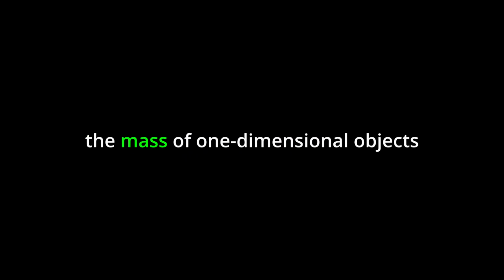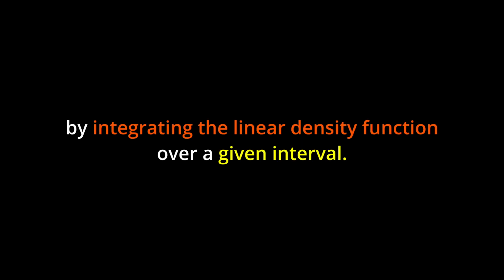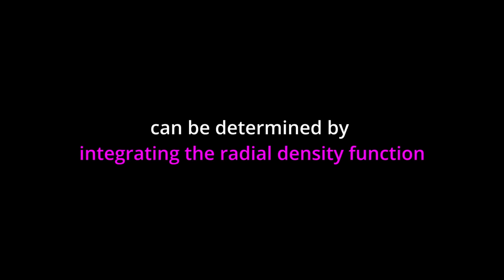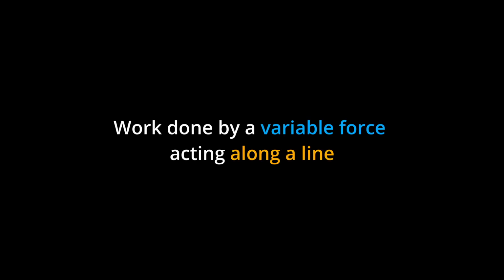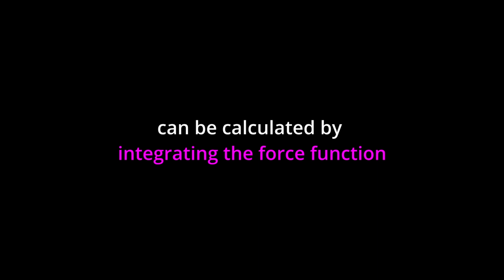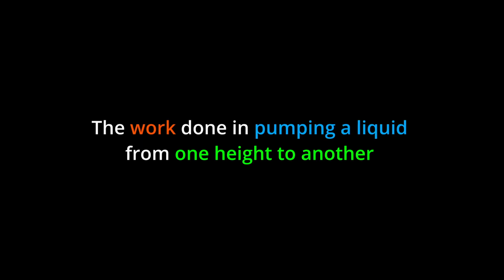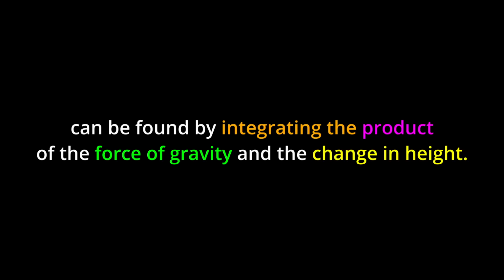TL;DR 🔊 Calculus II: Episode 2, Applications of Integration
🎥 **Chapter 2: Unraveling Physics with Integration - From Force to Fluid Dynamics** 💪

Dive deep into the world of physics with Chapter 2, where integration becomes a pivotal tool in solving complex real-world problems. From calculating the varying masses of objects to understanding the intricacies of fluid dynamics, this chapter is a treasure trove of knowledge for aspiring physicists and engineers alike.

0:00 Introduction
0:25 Learning Objectives
0:55 Key Points
1:40 Real-World Application
2:16 Conclusion

🔹 **Main Takeaways:**
1. Master the art of determining mass for one-dimensional and two-dimensional objects by harnessing the power of density functions and integration.
2. Navigate the world of variable forces with ease, learning to calculate work done with precision.
3. Explore the principles of fluid dynamics as we demonstrate how to find the work required to pump liquids from one level to another.
4. Understand the forces at play in fluid mechanics as we teach you to calculate hydrostatic force against submerged objects.
5. Delve into the world of exponential functions and logarithms, exploring their properties and wide-ranging applications.

🔹 **Real-World Glimpses:**
- Picture yourself as a civil engineer, tasked with ensuring the stability of a bridge by calculating its mass distribution.
- Imagine being a physicist, determining the work done by forces in complex machinery to optimize performance.
- Envision applications in finance and biology, where exponential growth and decay models are integral to predicting trends and understanding natural phenomena.

- Students and professionals in physics, engineering, and related fields seeking to enhance their understanding and application of integration in real-world scenarios.
- Anyone fascinated by the forces that shape our world, from gravity to fluid dynamics, and eager to master the mathematical tools used to analyze them.
- Educators looking for engaging and practical ways to demonstrate the applications of integration in physics.

🔹 **Concluding Thoughts:**
Chapter 2 illuminates the role of integration in physics, providing a comprehensive guide to tackling problems involving variable forces, fluid dynamics, and more. By the end of this chapter, you'll have gained a profound understanding of these concepts, ready to apply them in practical scenarios and contribute to the advancements in engineering, physics, and beyond.

Embark on a journey of discovery with Chapter 2, as we unveil the secrets of applying integration in the fascinating field of physics. Let's transform equations into solutions and theories into practice! 🌊📘💡

Authors: Gilbert Strang, Edwin “Jed” Herman
Book title: Calculus Volume 2
Publication date: Mar 30, 2016
Location: Houston, Texas